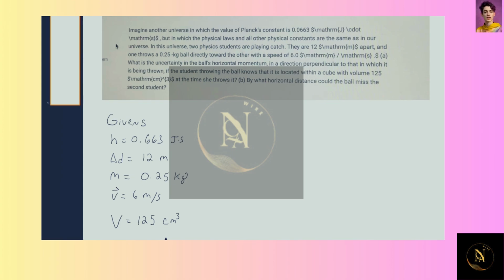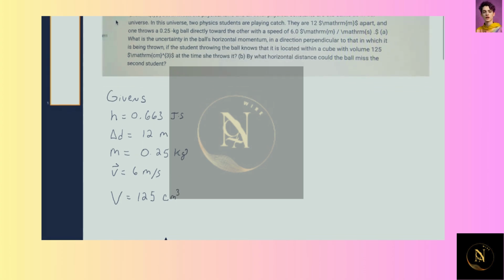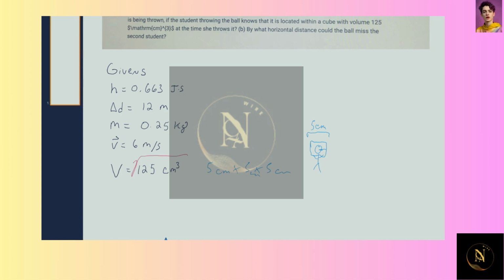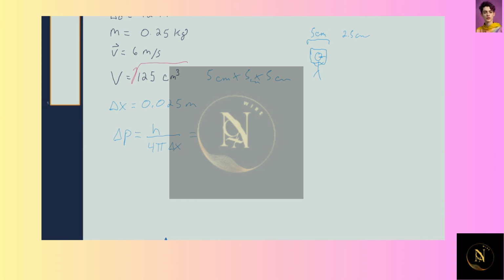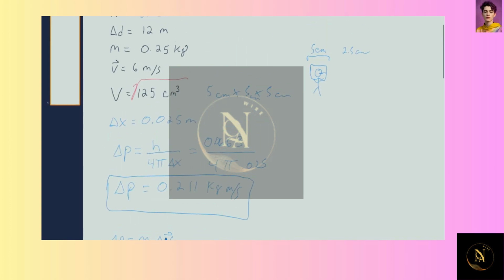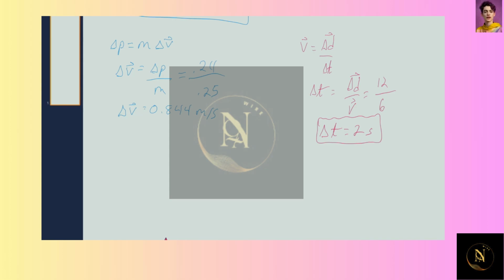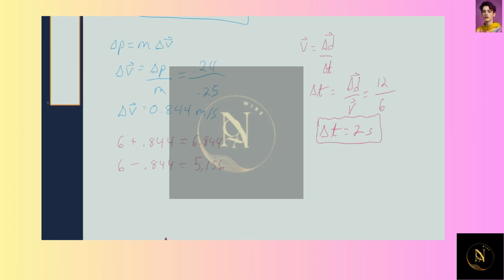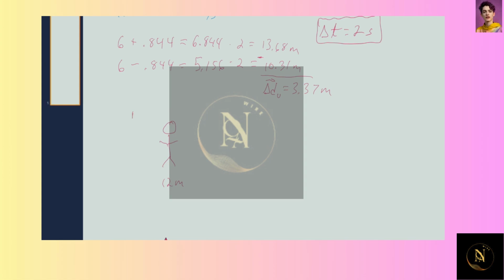Imagine another universe in which the value of Planck's constant is 0.0663 , but in which the physic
Imagine another universe in which the value of Planck's constant is 0.0663 , but in which the physical laws and all other physical constants are the same as in our universe. In this universe, two physics students are playing catch. They are 12 apart, and one throws a 0.25 -kg ball directly toward the other with a speed of 6.0 (a) What is the uncertainty in the ball's horizontal momentum, in a direction perpendicular to that in which it is being thrown, if the student throwing the ball knows that it is located within a cube with volume 125 at the time she throws it? (b) By what horizontal distance could the ball miss the second student?